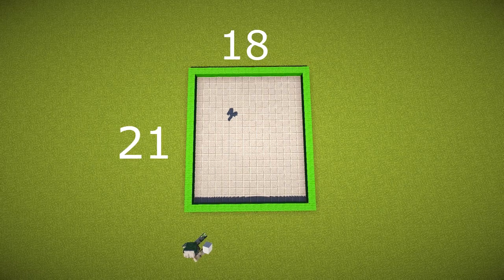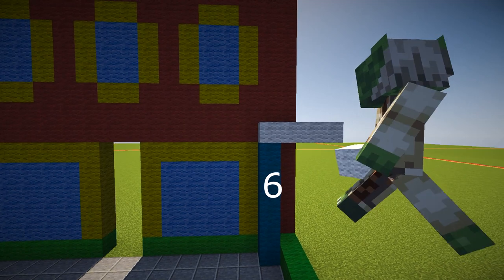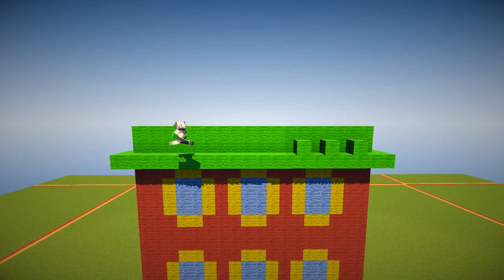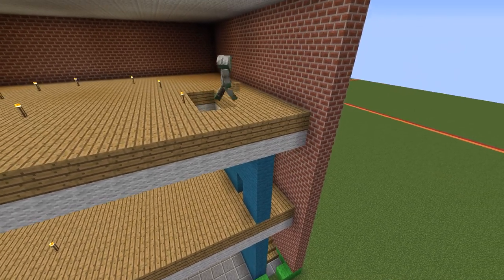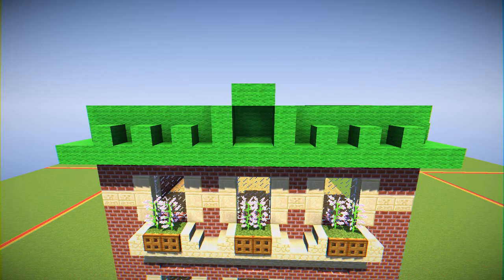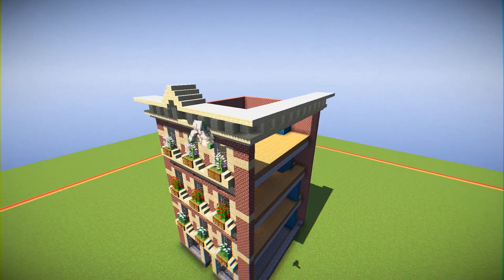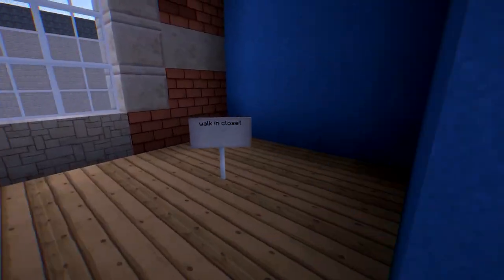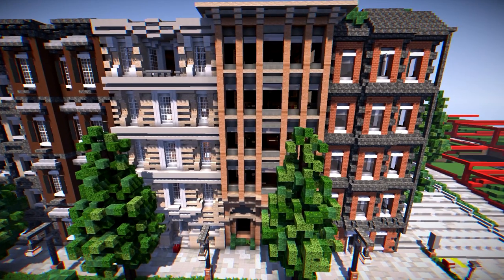Minecraft: How to Plan and Build a Townhouse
How to build a townhouse in minecraft.  How to plan and build block by block a 4 storey minecraft townhouse.  Plans, blueprints and dimensions are given to help.  Tips and tricks in creative minecraft.

Shaders: KUDA
music outro